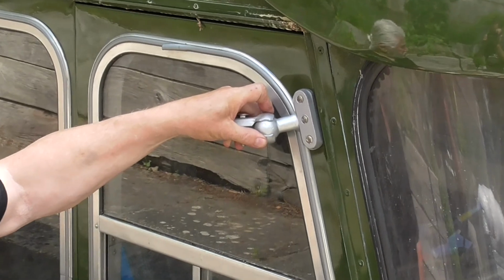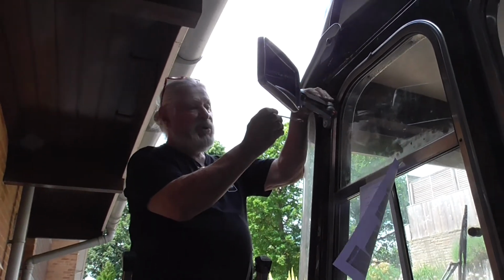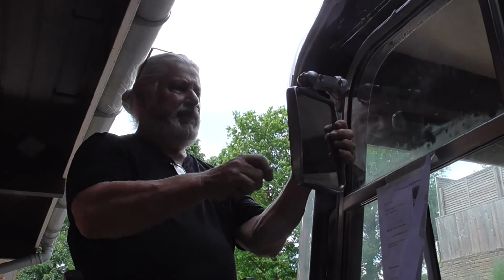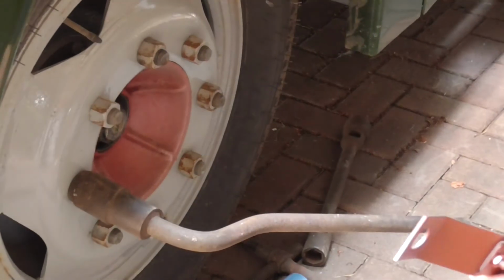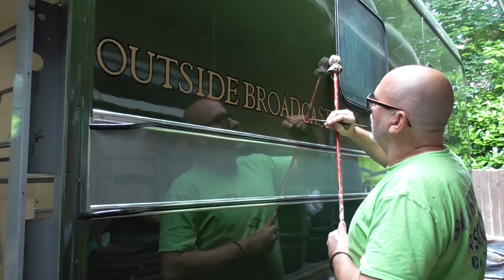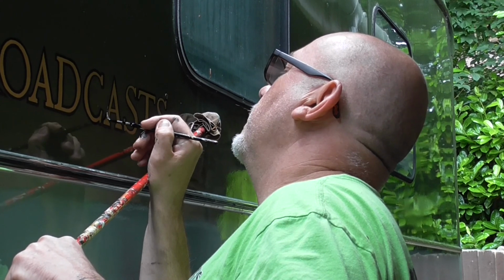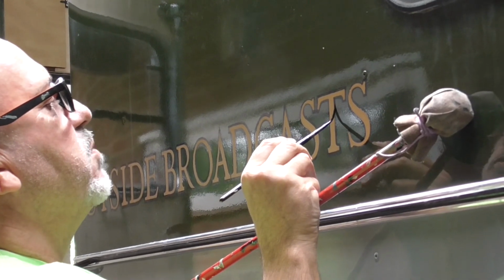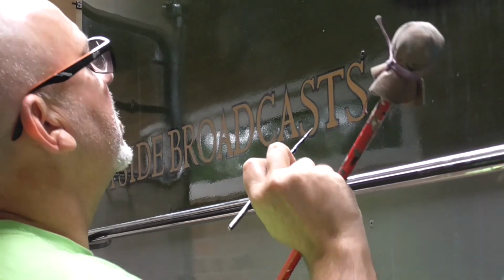MCR 21 (June 16th, 23rd, 30th 2021)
The restoration of a 1963 BBC TV OUTSIDE BROADCAST VEHICLE
continues.